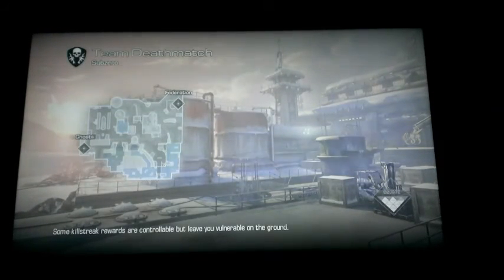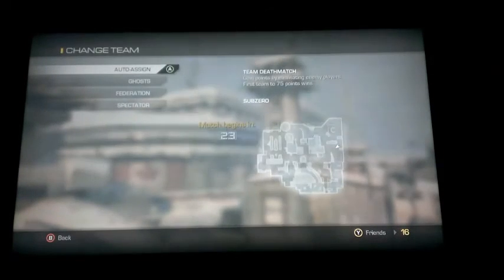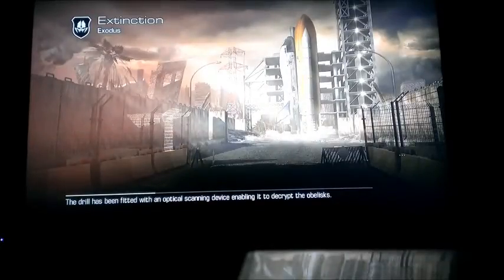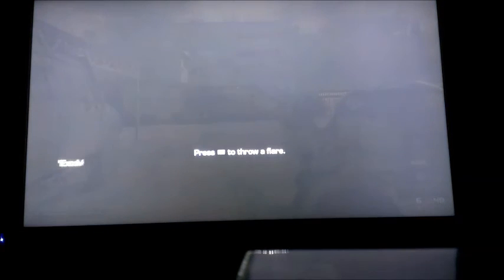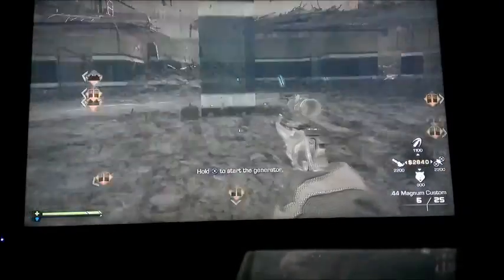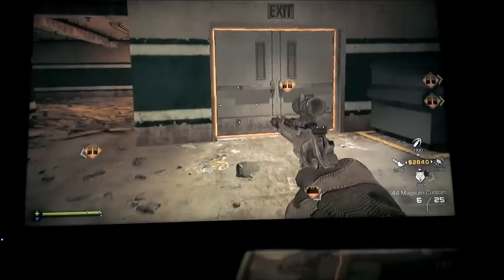Eggstra Nemesis Achievement Guide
The new egg achievement guide for the Call of Duty Ghost Nemesis DLC.